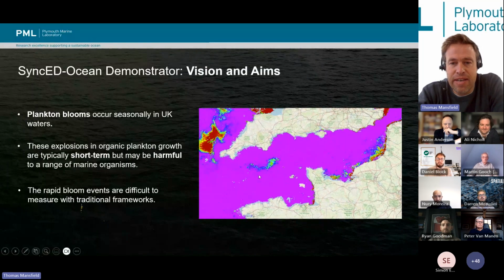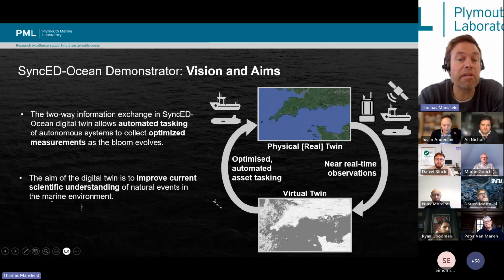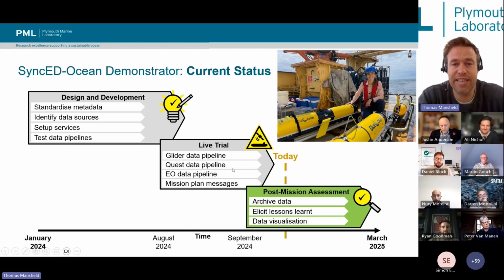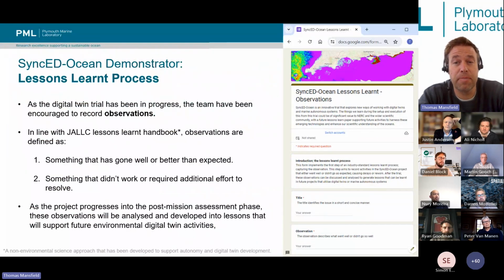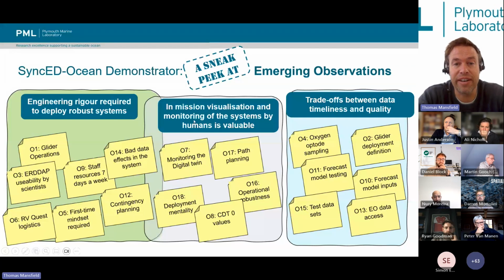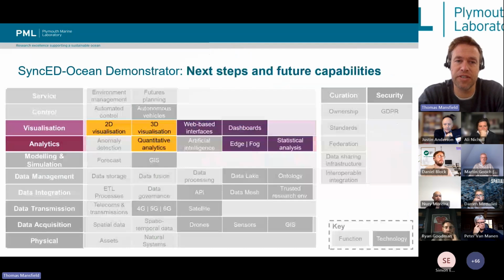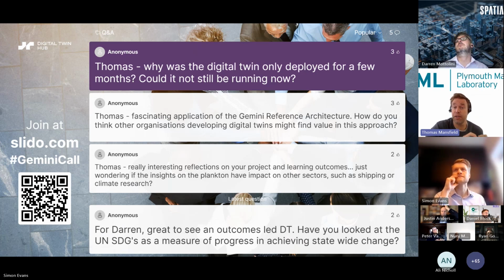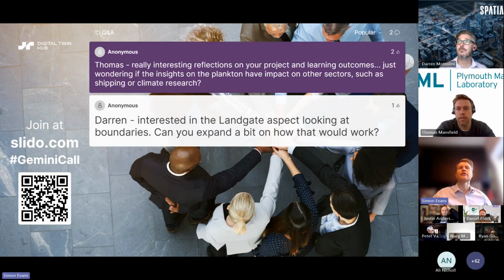Gemini Call Feature Focus - 19 November 2024 - Tom Mansfield, Plymouth Marine Laboratory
Tom Mansfield of Plymouth Marine Laboratory presents 'Observations from the SyncED-Ocean demonstrator' for the Feature Focus on the DT Hub's weekly Gemini Call.